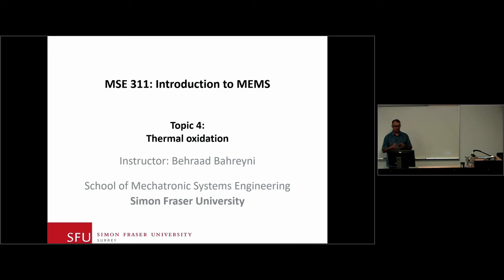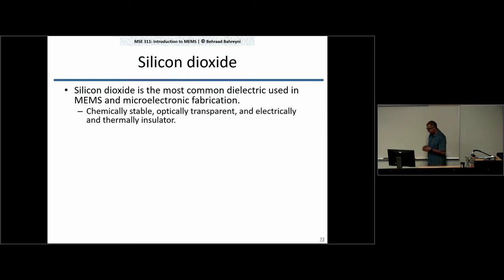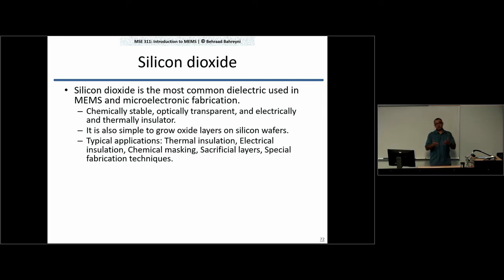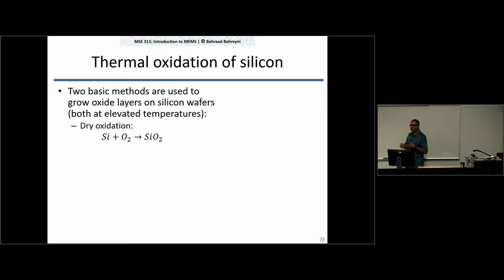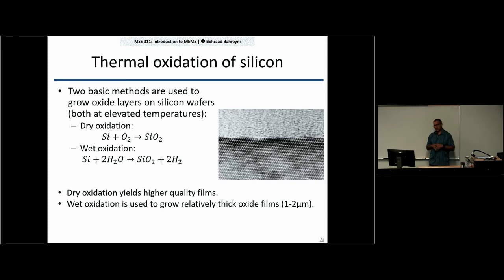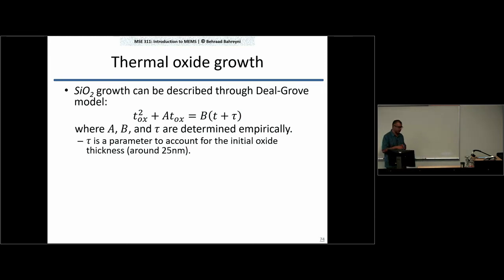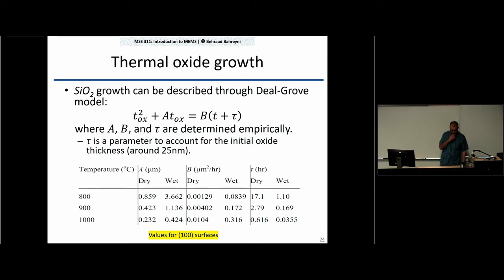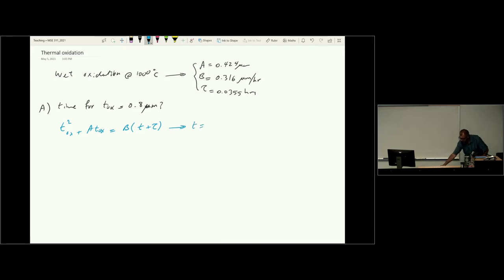Lecture 4: Thermal oxidation